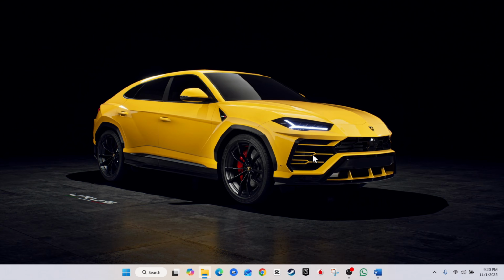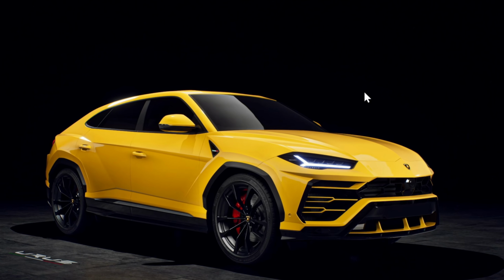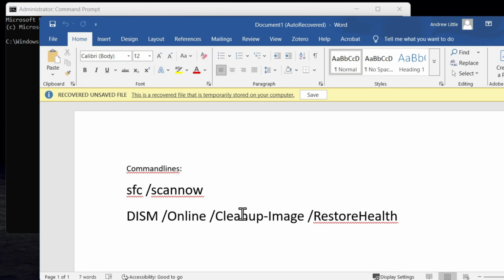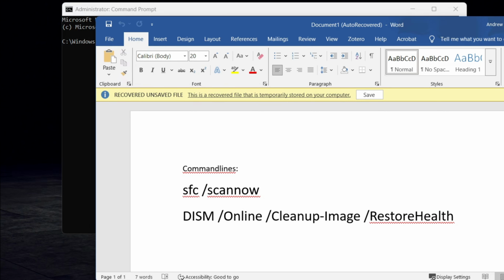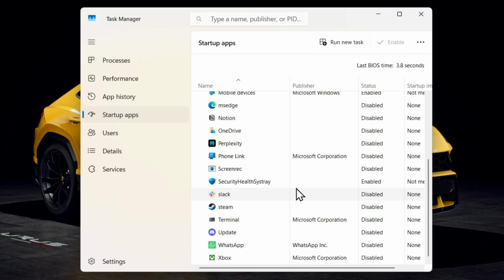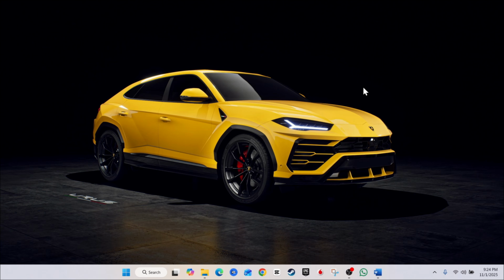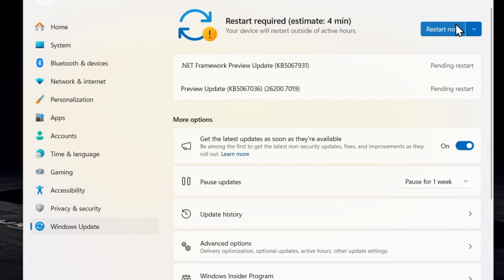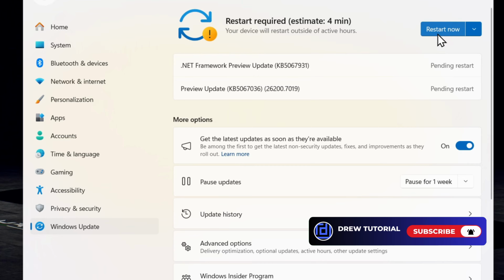Windows 11 Stuck on Restart? FIXED! | Quick & Easy Troubleshooting Guide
Is your Windows 11 PC stuck on the “Restarting” screen and refusing to reboot? Don’t worry — this quick step-by-step tutorial will show you how to fix Windows 11 stuck while restarting using simple and effective methods.

In this video, you’ll learn:
✔️ Why Windows 11 gets stuck on restart
✔️ How to force restart your PC safely
✔️ How to disable problematic startup apps
✔️ How to run system repair tools
✔️ How to prevent the issue from happening again

These methods work on laptops and desktops from any brand — HP, Dell, Lenovo, ASUS, Acer, MSI, and more.